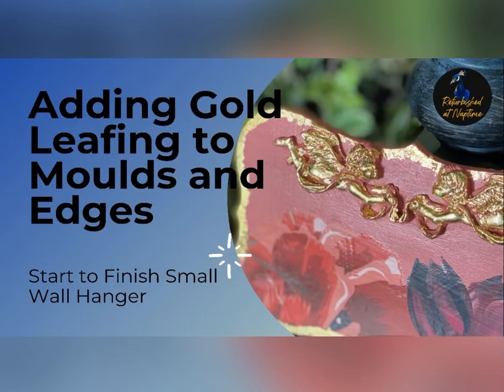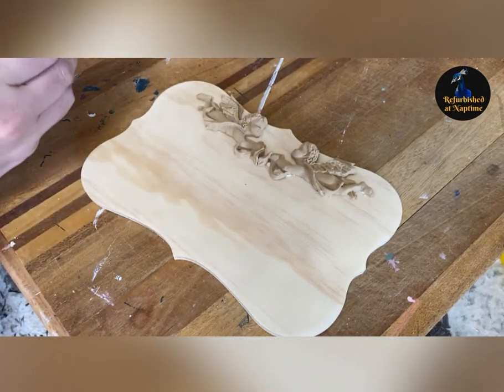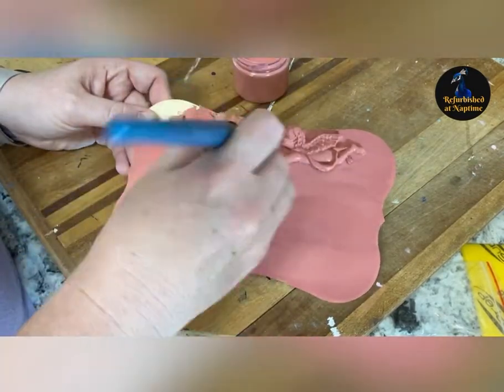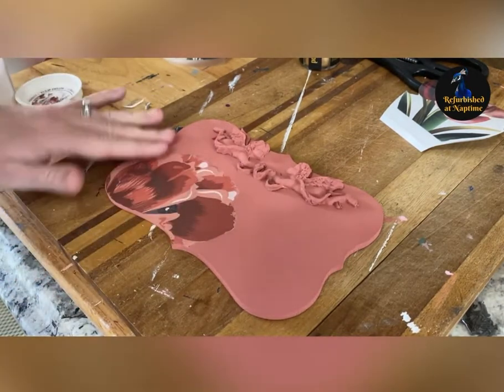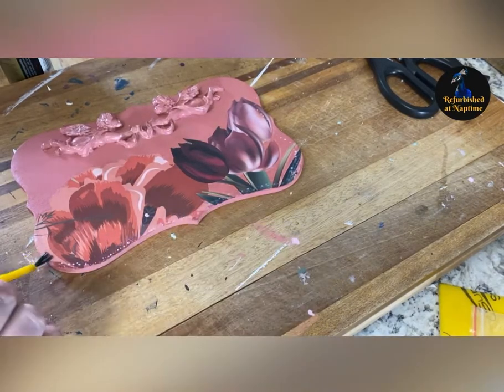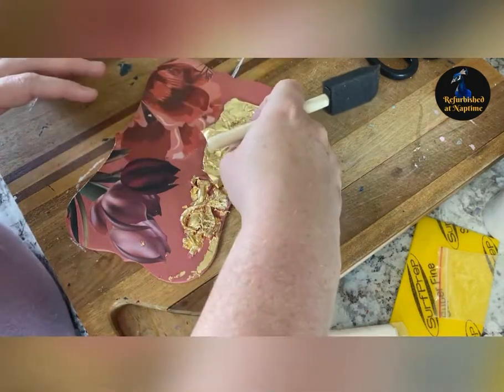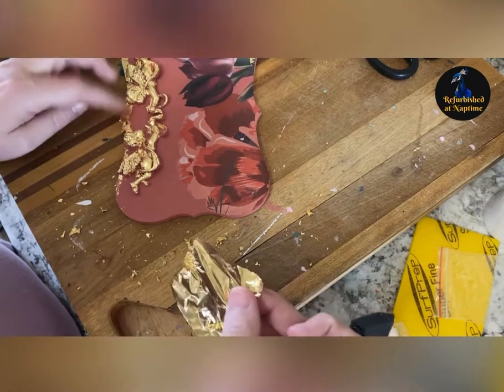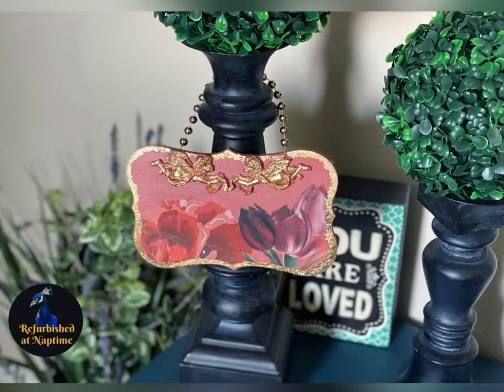Adding Gold Leaf to Moulds and Edges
A simple $1.00 plaque painted in Eye Love Hue, transfer using HP Distribution LLC, and WoodUBend Mouldings. Then applied Gold Leaf for detail.